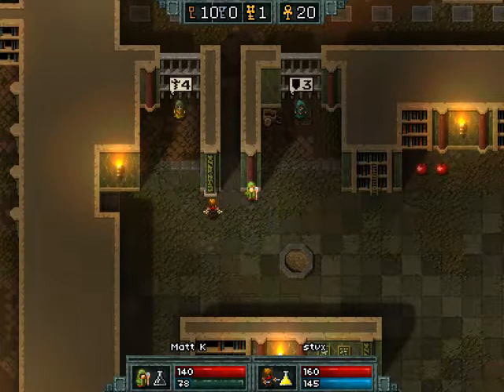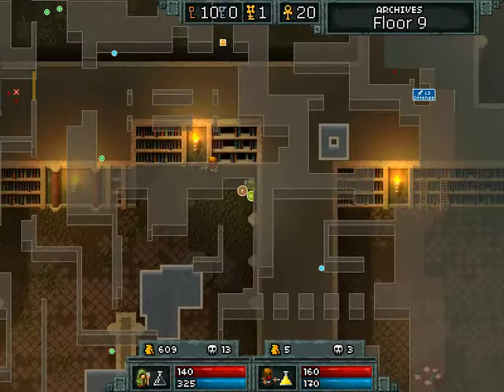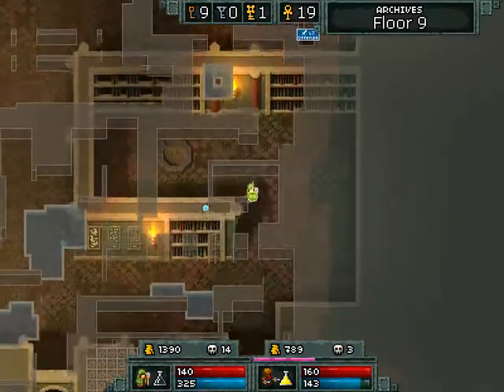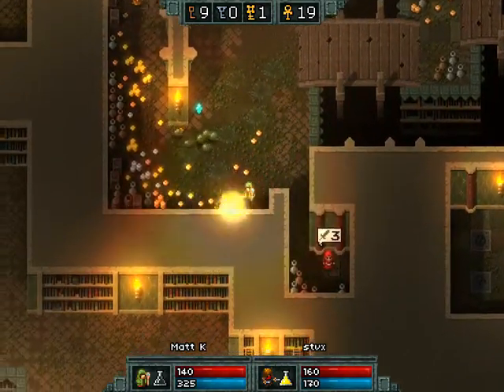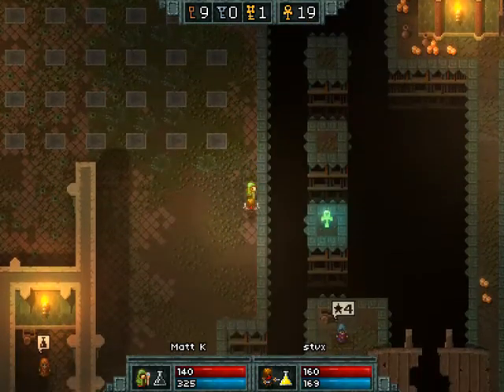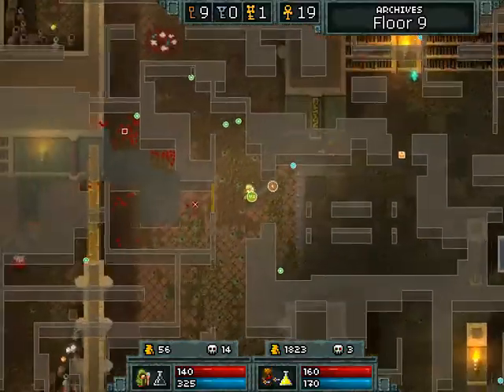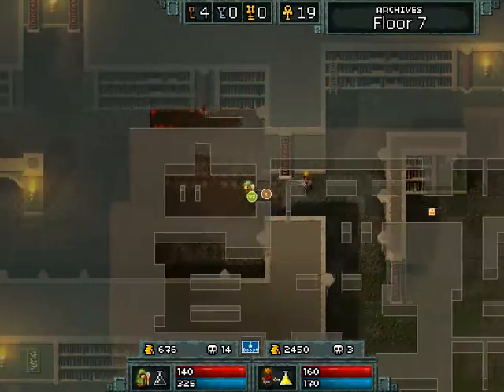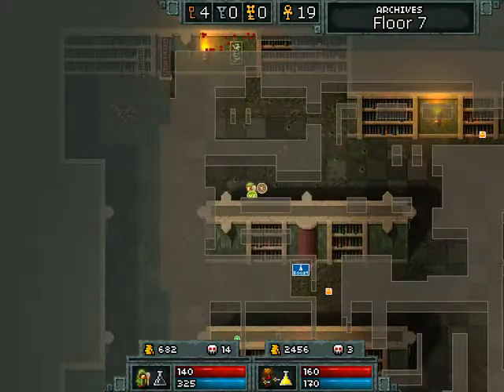Let's Play Hammerwatch Part 15 - Selling Out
We decide to spend some of that gold for a change. Bought nearly every available upgrade.